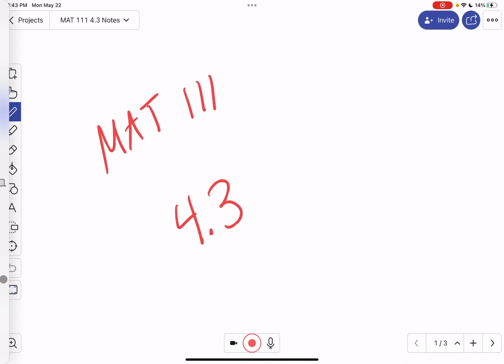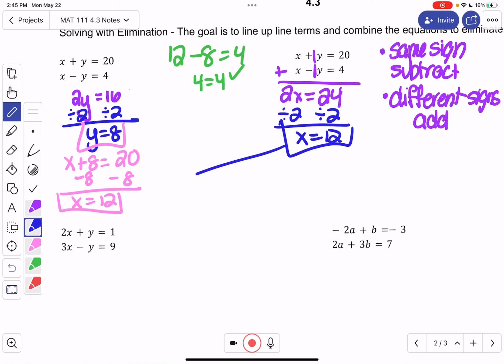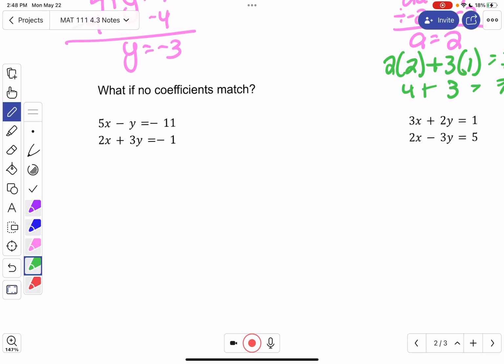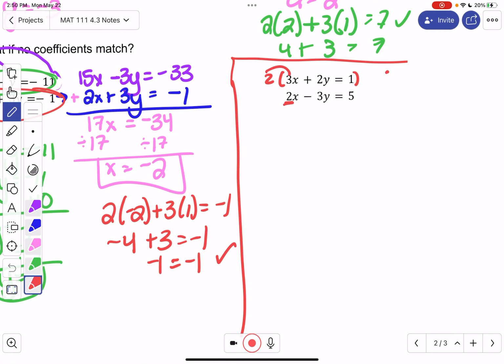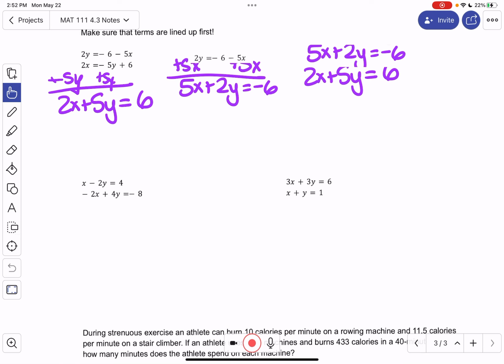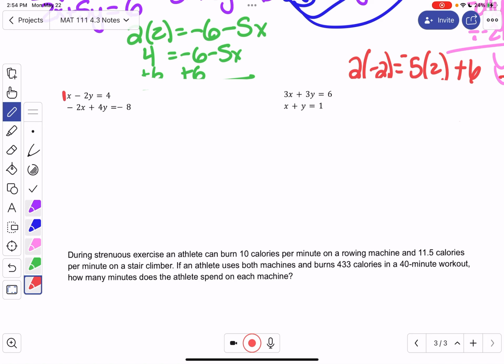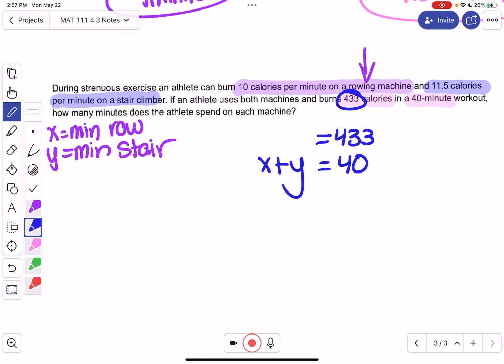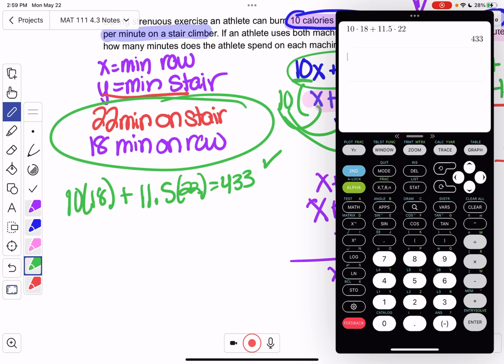MAT 111 4.3 Notes